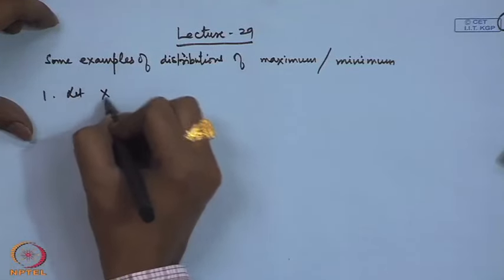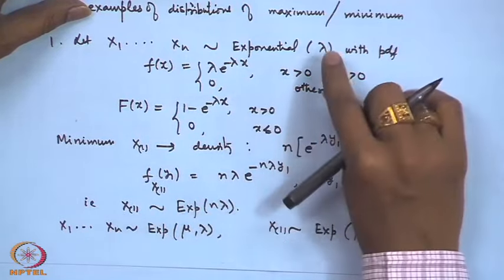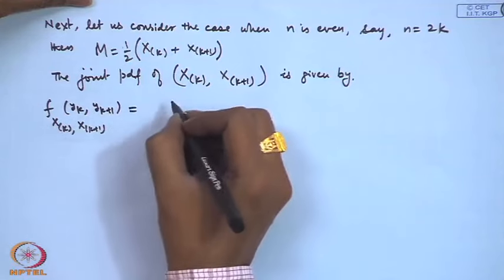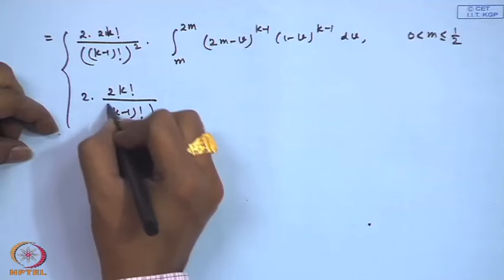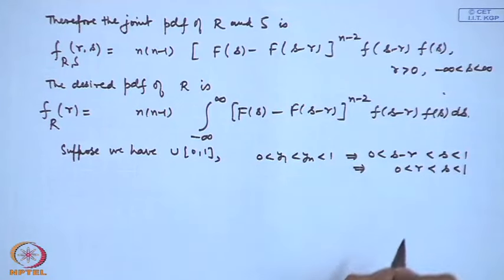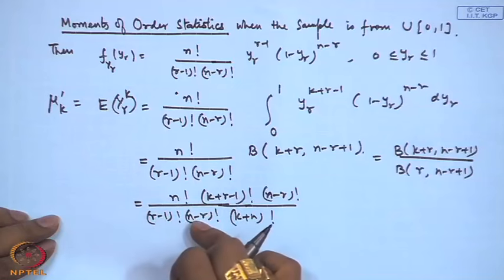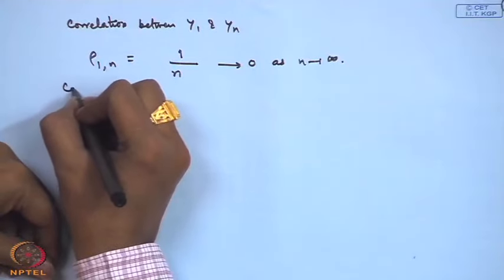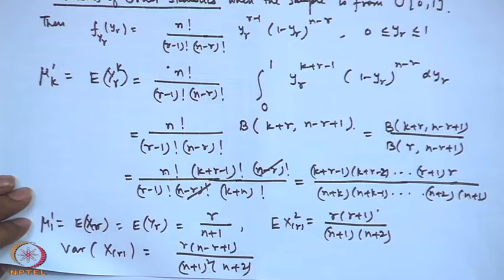Mod-04 Lec-29 Non parametric Methods - II